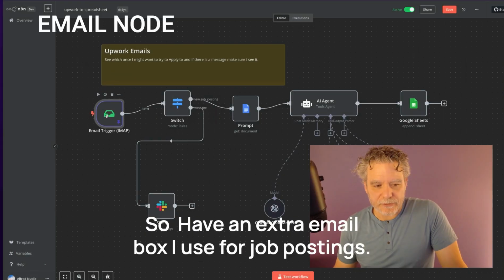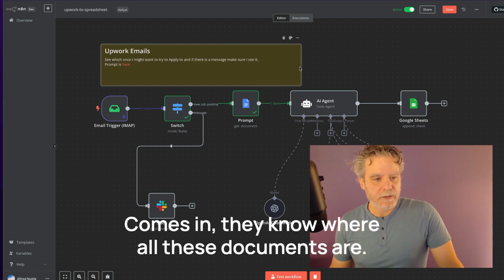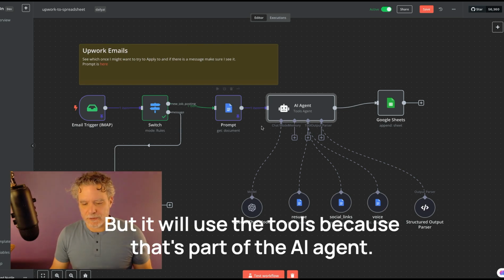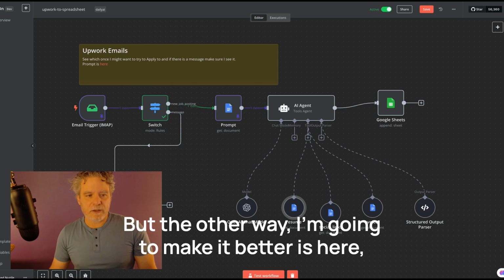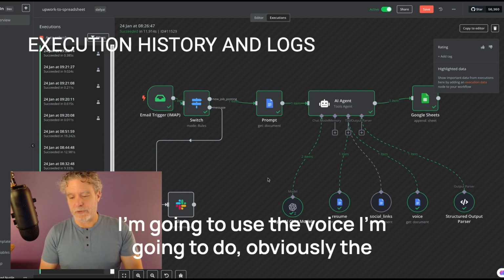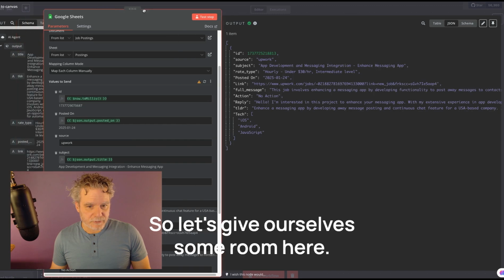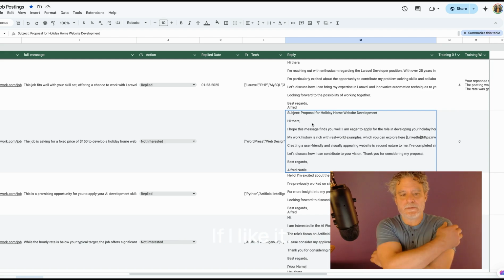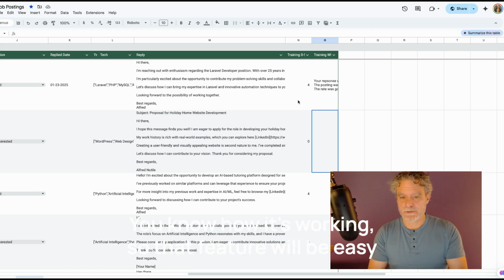🚀 N8N & Google Suite for Quick Data Gathering & Hot Prompting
In this video, I show how Google Docs & Google Sheets make it easy to manage data inside N8N workflows. Whether it's structuring prompts, keeping track of job postings, or refining AI-generated replies, Google’s tools help:

✅ Google Docs for editable, shareable AI prompts
✅ Google Sheets for organizing structured responses & tracking job matches
✅ N8N for automating data flows and integrating AI tools

This setup lets me iterate quickly, collaborate easily, and push structured data where I need it without building custom interfaces.

## Chapters

00:00 - Intro
01:00 - Email Setup & Filtering
02:00 - Hot Prompting with Google Docs
03:00 - AI Agent & Docs as Tools
04:00 - Structured JSON Output
05:00 - Execution History & Logs
06:00 - Google Sheets for Easy Data Viewing
07:00 - Training or Multi-Shot Prompting
08:00 - Training Reminder & Next Steps
08:30 - Bloopers

🔗 Resources Mentioned:

N8N: n8n.io
Google Docs: Google Docs
Google Sheets: Google Sheets
OpenAI API: OpenAI
Training Link (for automating workflows with AI & No-Code)
💬 Let me know how you’re using Google Docs/Sheets in automation!

NOTES:
Cost is bout $1.30 a day but I can lower that by using DeepSeek once tools are working there or connect to a local LLM using which I can share if you are interested